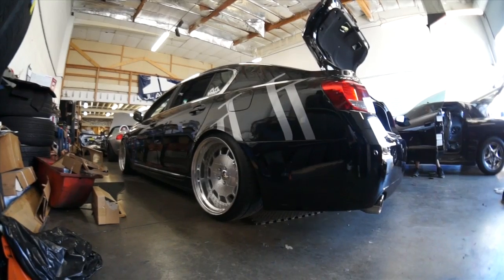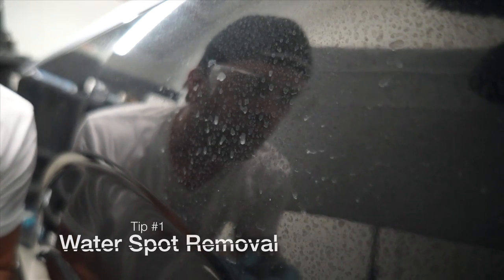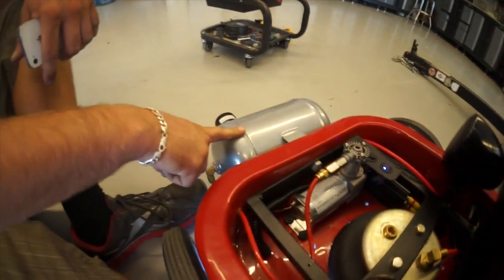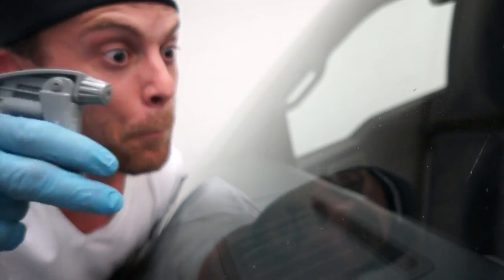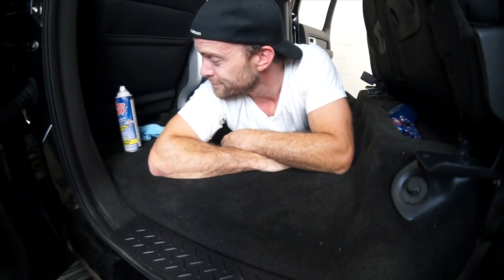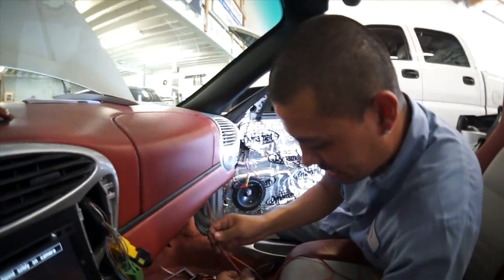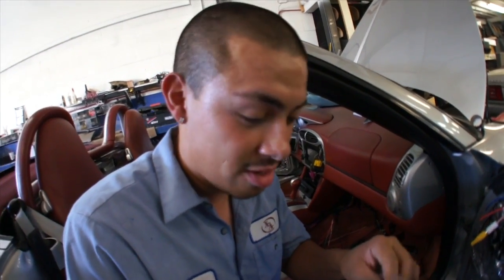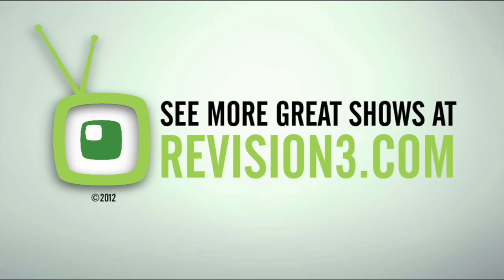iPad mini installed into Ford F150, How to Clean your Car, Bagged Lexus, Radio Flyer- Amplified #116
In this episode of Amplified, Doug gives you tips on how to clean your car. Rafa does a Rearview camera mod on a Porsche Boxter. Jordan shows off his air bagged Radio Flyer wagon with a stereo system and LED lights. Rafa shows us a fully decked out Lexus. Doug installs an iPAd mini Float-Mount kit into the dash of his 2010 Ford F150.